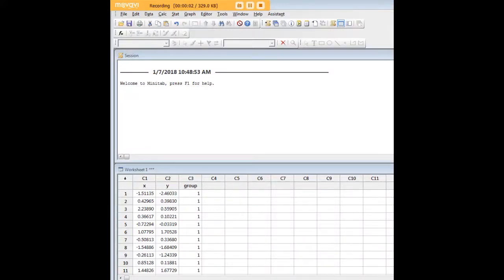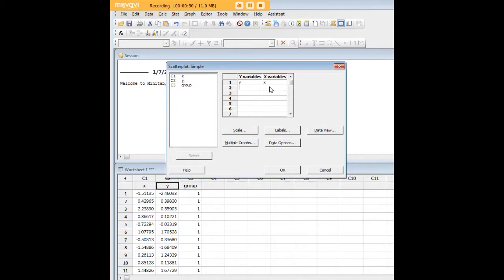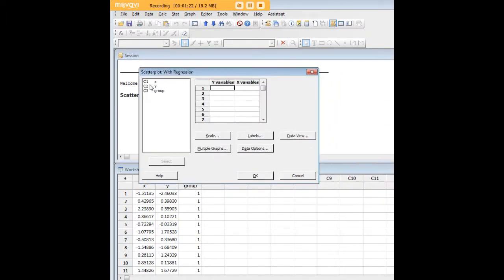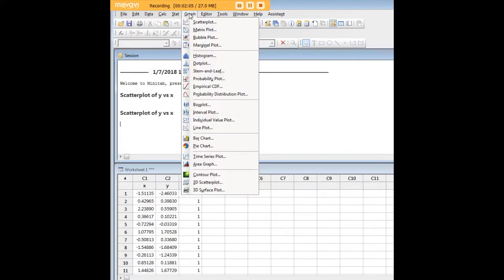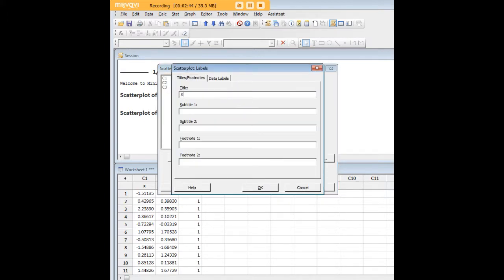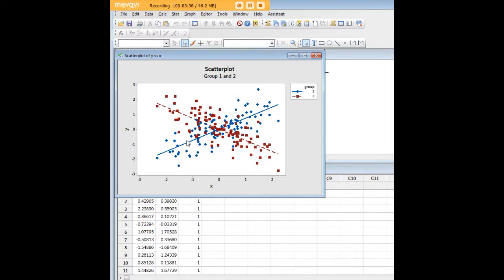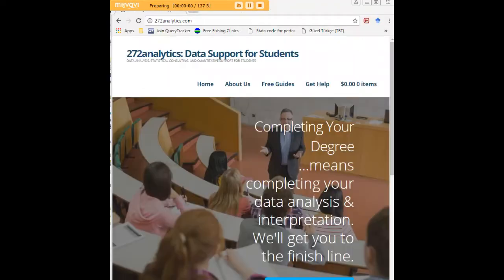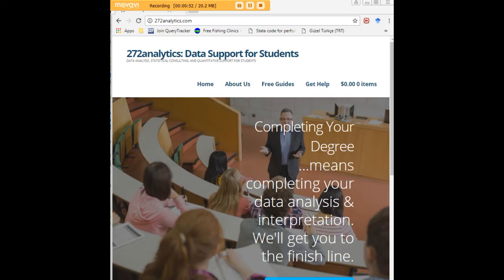Minitab scatterplot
Learn how to create a scatterplot in Minitab.